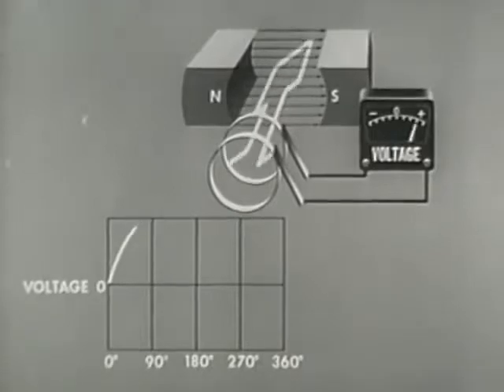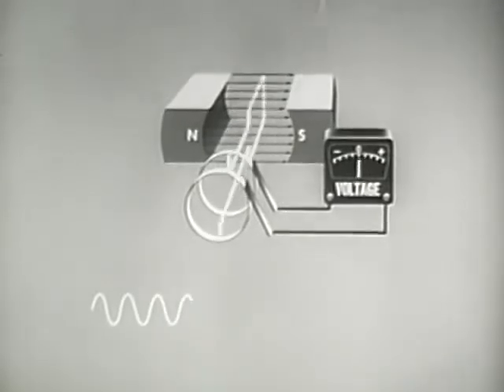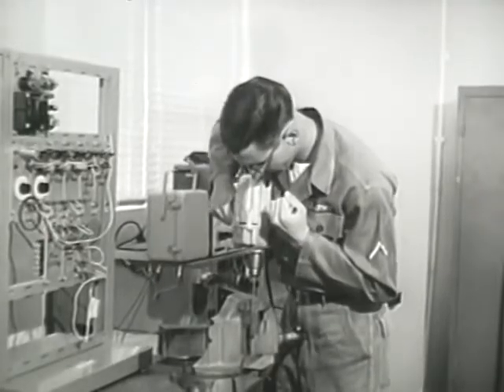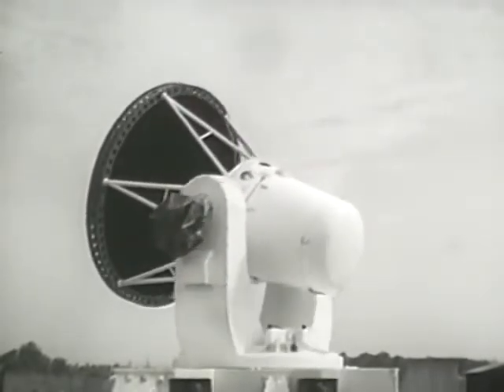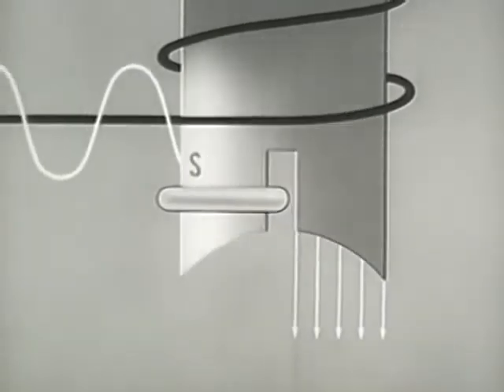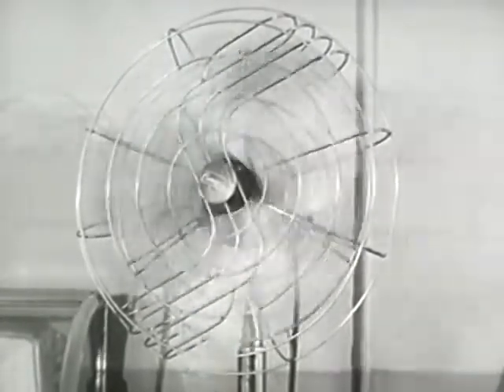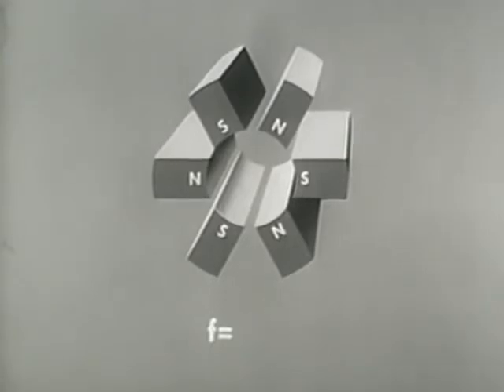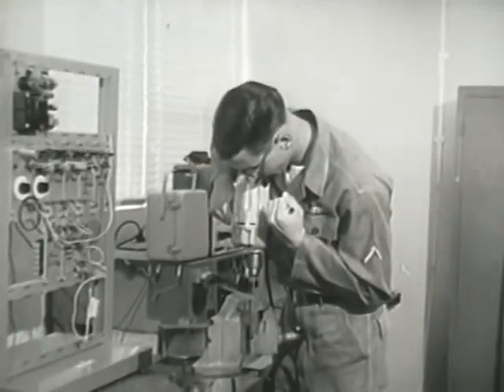Electric Motors - Part 2 - AC Motors and Generators - 1961 US Army Training Film